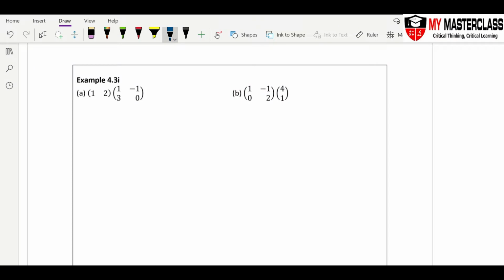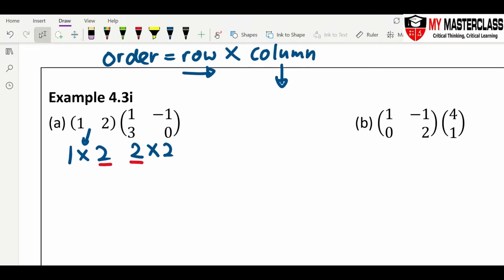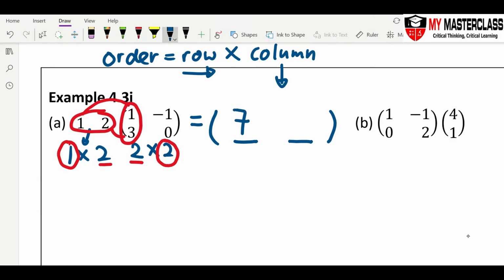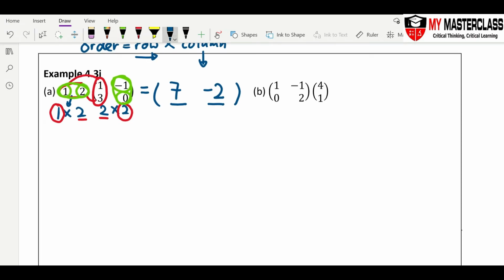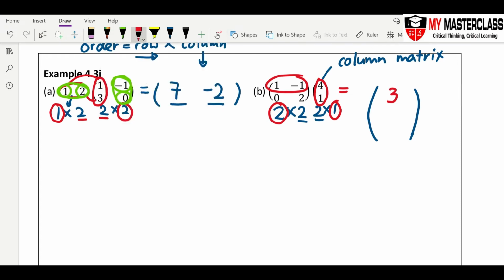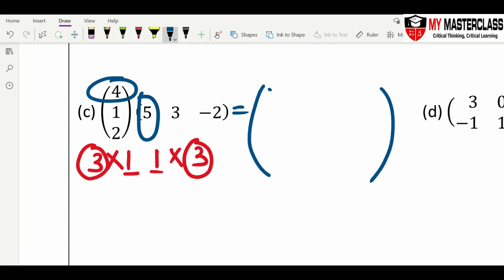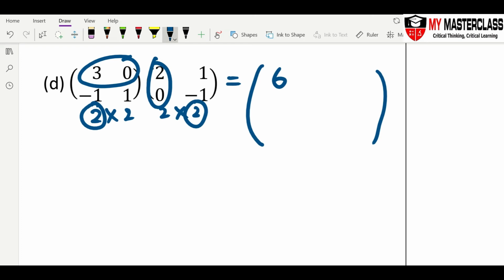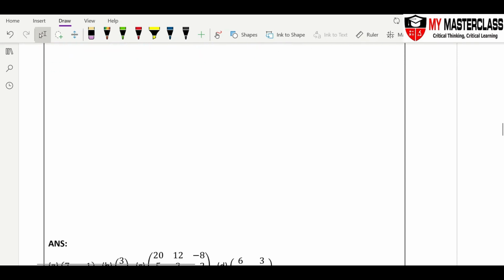EM404 Matrices: Multiplication of Matrices